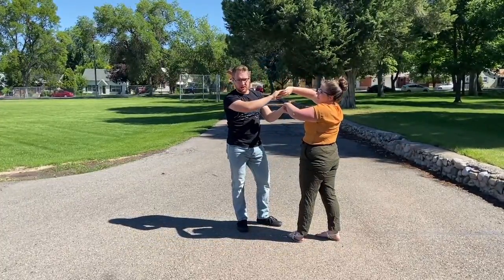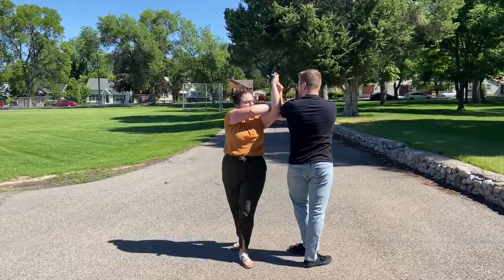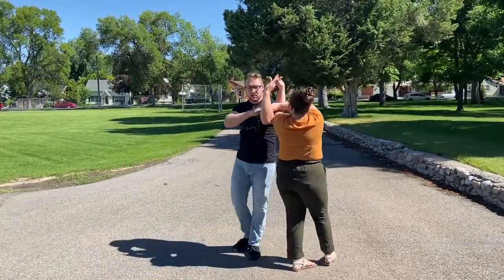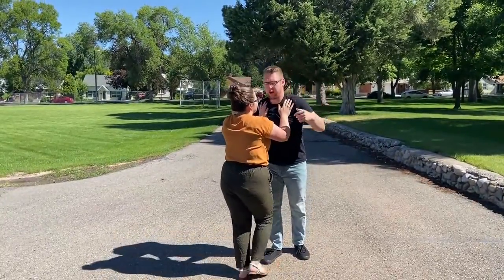USUSA Country Swing Club Tuesday Tutorials: The Window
On this week's tutorial we are teaching the Window.